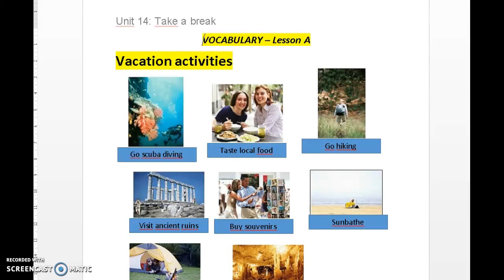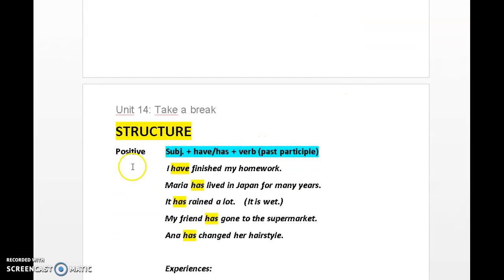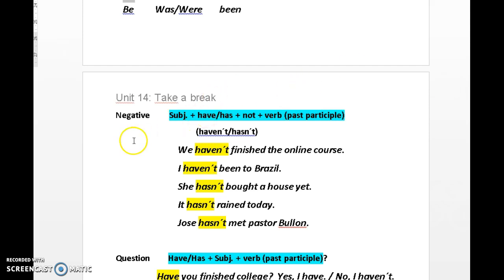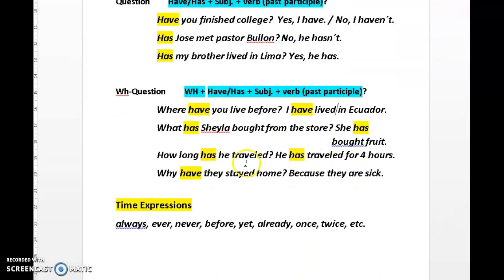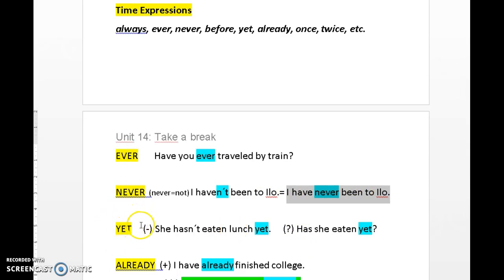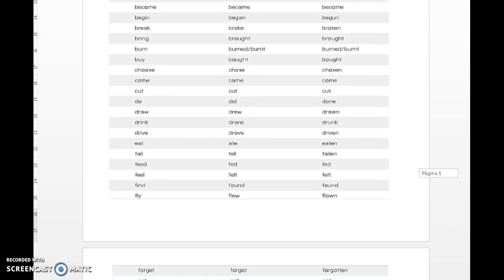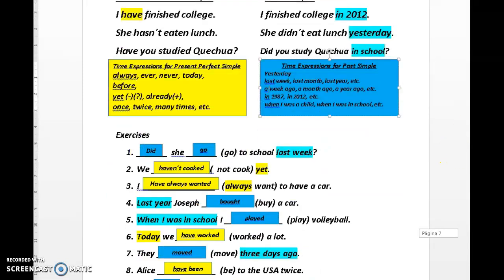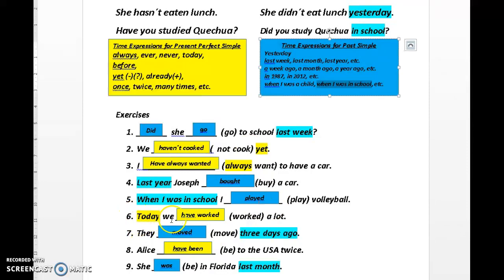Review of Unit 14